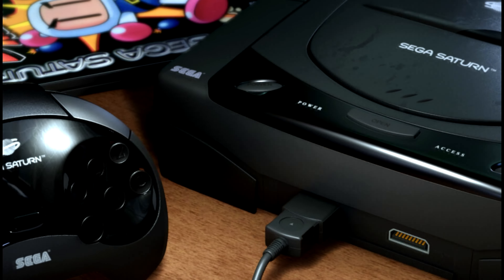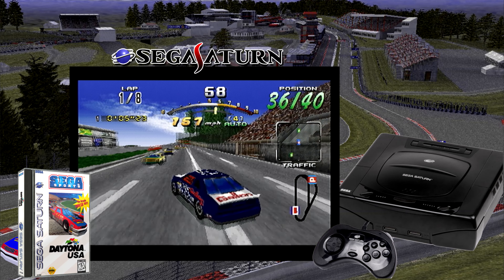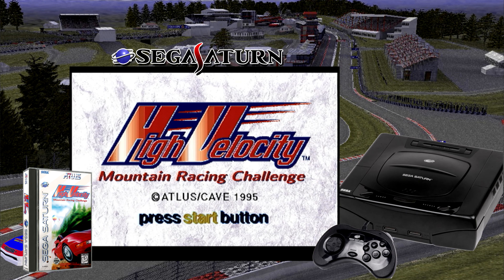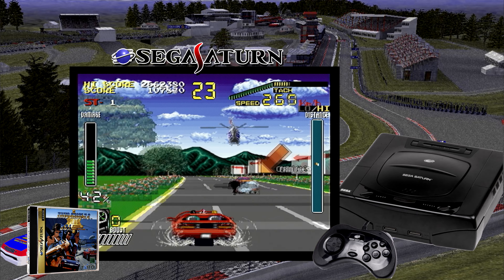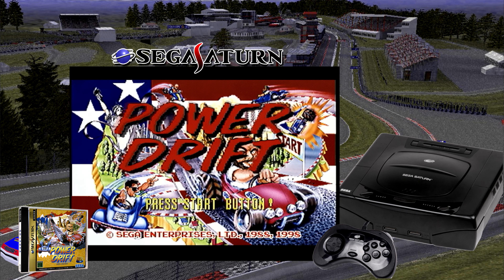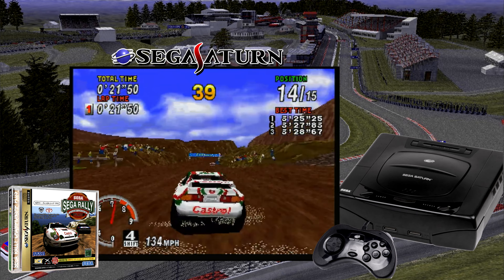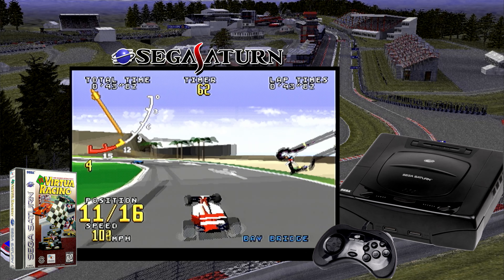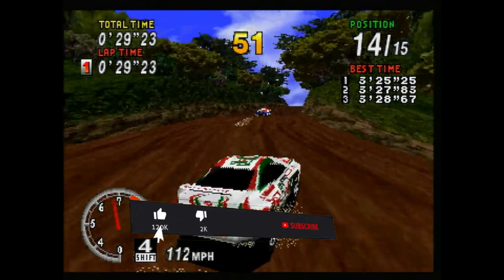SEGA SATURN | BEST RACING GAMES PART 1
Lets talk about the amazing racing games on the Sega Saturn. Part 1 will cover the most popular titles along with some ports and Japanese only releases.